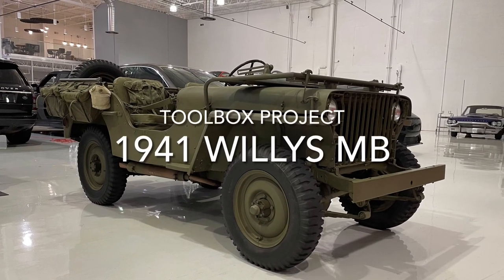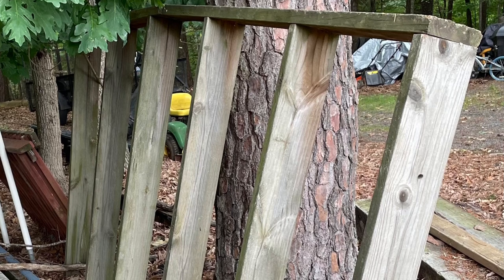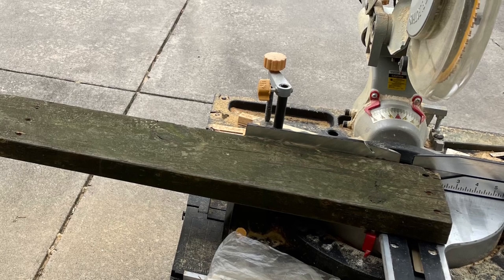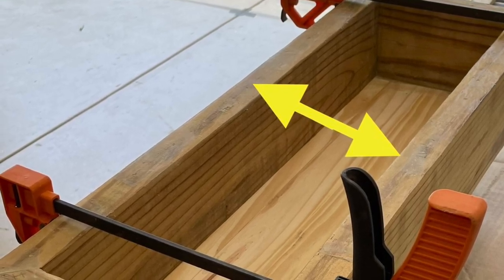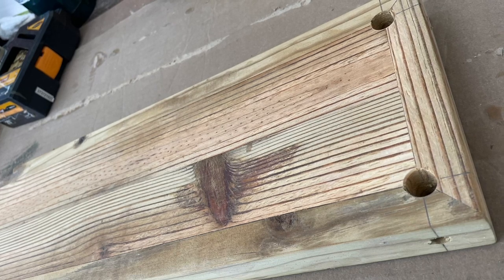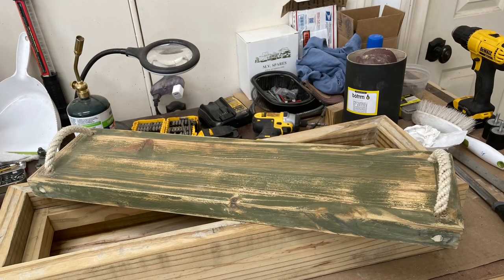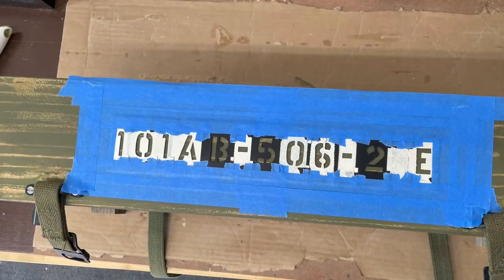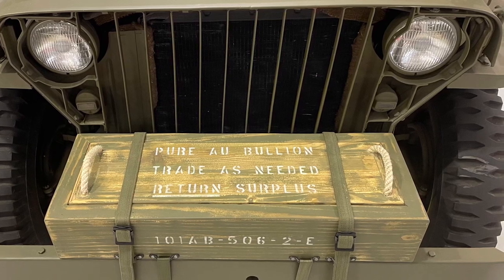Episode Four: The bespoke gold bullion storage box.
In this thrilling episode, Steve shares with us his latest carpentry project, where he transforms some abandoned pine planks into a beautiful custom made gold bullion storage box for his exquisite 1941 ‘slat grille’ Willys MB.